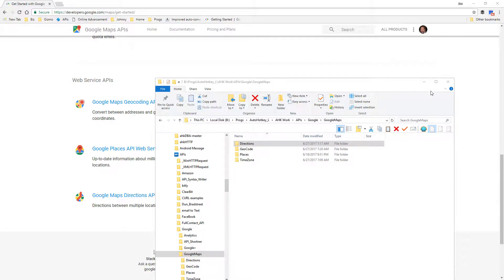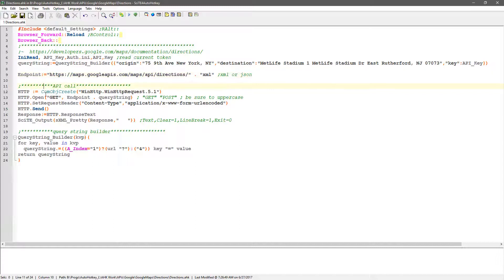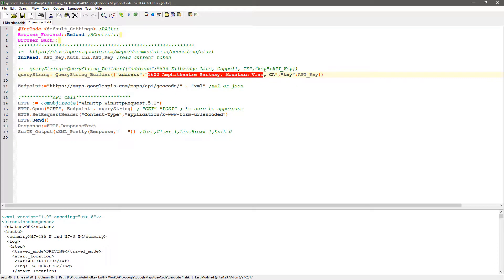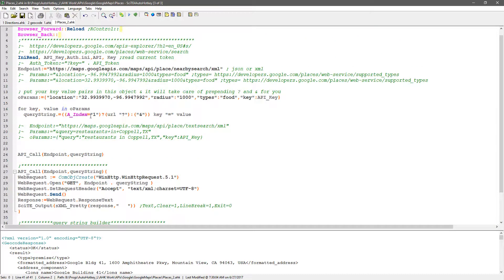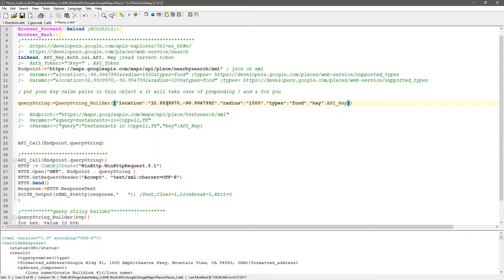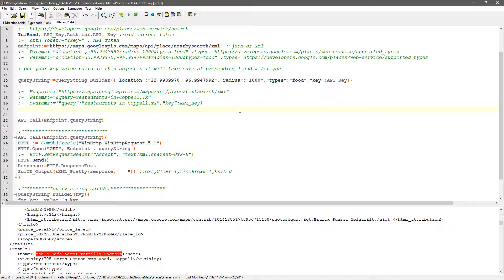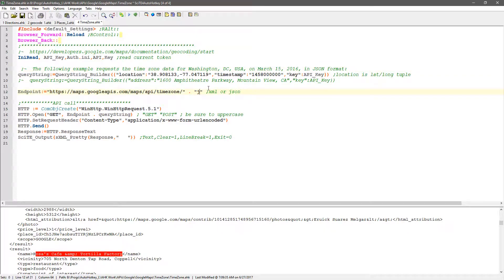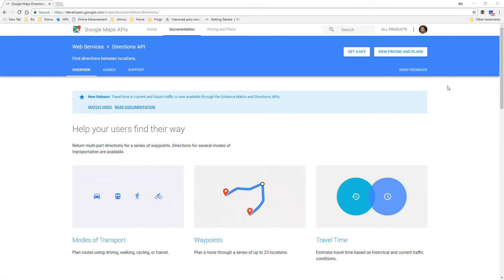API calls with AutoHotkey are easy | 4 example Google maps API requests using WinHTTPRequests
API calls with AutoHotkey are easy using a WinHTTPRequests.  In this tutorial I work through 4 services from GoogleMaps.  You can get the code I use or check out more API examples on this

Like what I've done?